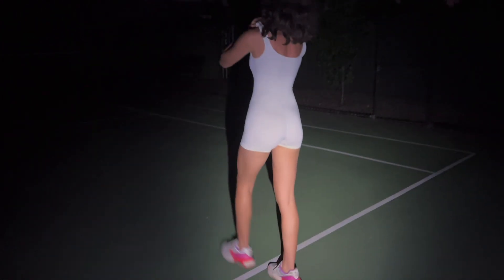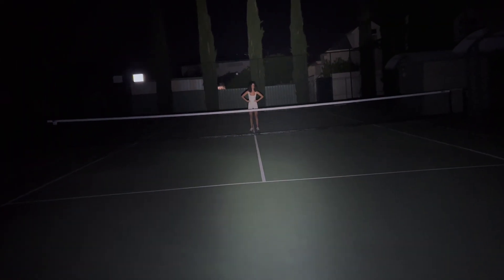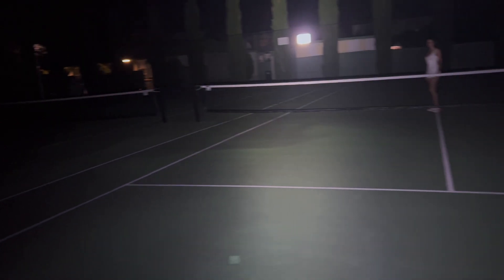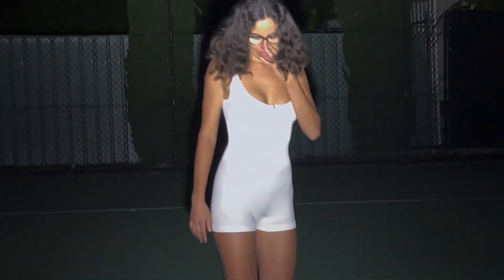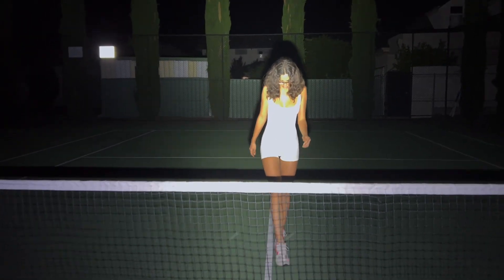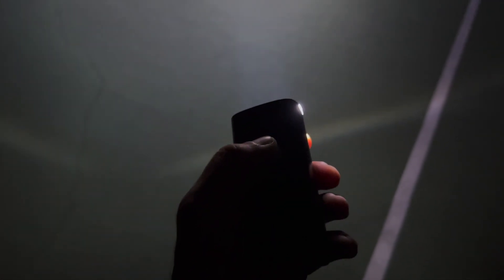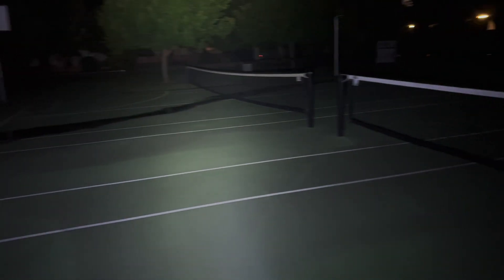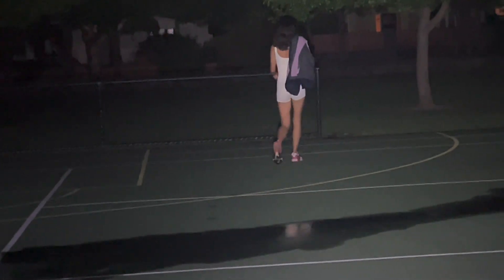MagicShine RN 3000 Test & Review!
Only $128!!! Seriously the brightest front light I've ever seen. No battery pack!

FOR MY RECIPE & MEAL PLAN EBOOK + ONE ON ONE COACHING GROUP